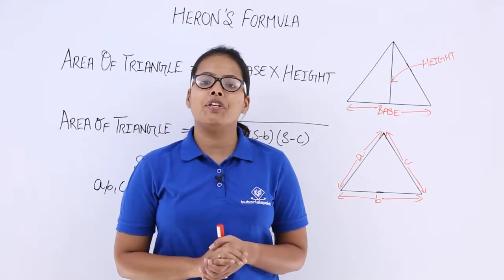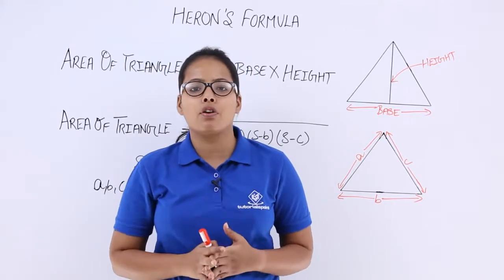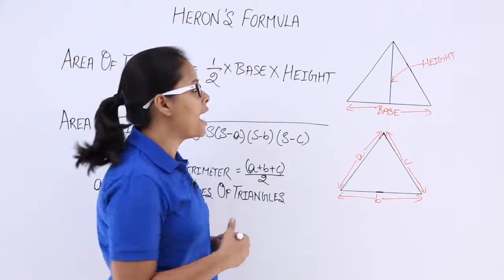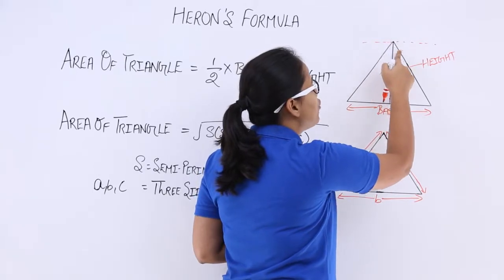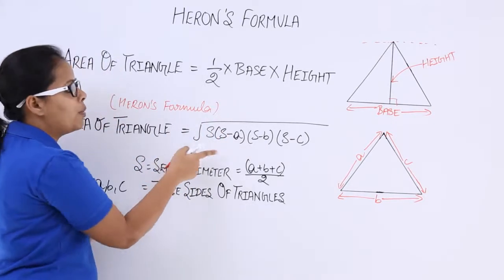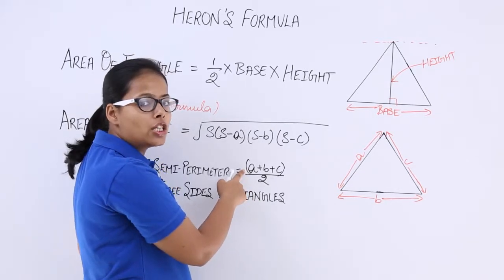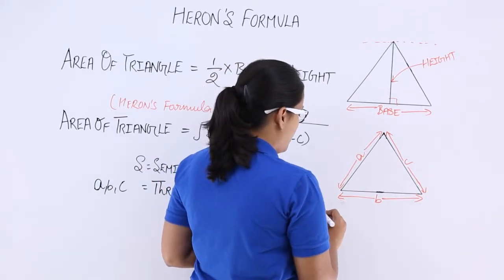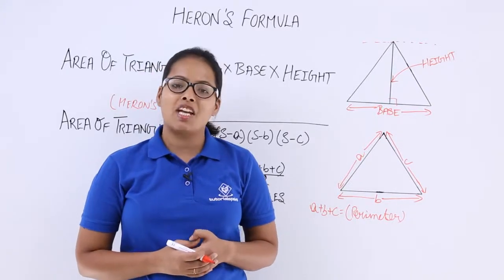Class 9 Maths Chapter 12 | Heron’s Formula class 9 | Explained in 2 Minutes | Tutorialspoint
Class 9 Maths - Heron’s Formula Class 9 at tutorialspoint. In this tutorial, you learn about Heron’s Formula, Class 9th Maths solutions.

Timestamps
0:06 Area of triangle
0:10 Perimeter of triangle
1:10 Heron’s Formula

Heron's formula is used to find the area of a triangle using the 3 side lengths. It's the easiest method to find out the area because you need not calculate height or altitude, only using the length of the 3 sides area of a triangle can be found.
With our Trainer, you learn:
- Introduction to Heron’s Formula
- Heron's Formula Problems
- Application of Heron’s Formula in Finding Quadrilateral Area
- Heron's formula Class 9 RD Sharma

These lectures on Heron's formula have been prepared exclusively for all English medium state board and central board class 9th students to have an understanding on how to use Heron's Formula to find the area of a Triangle.